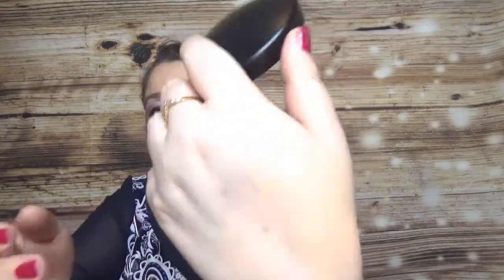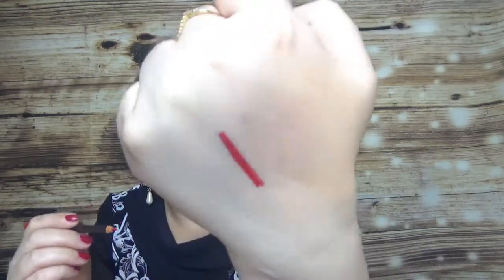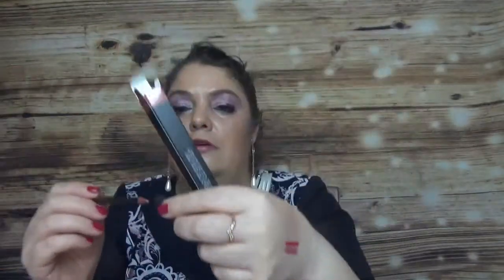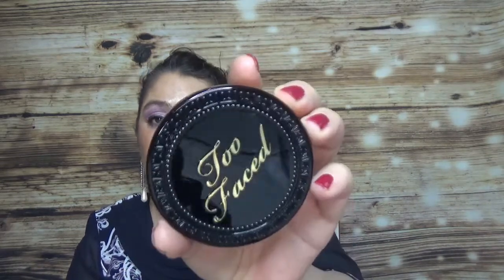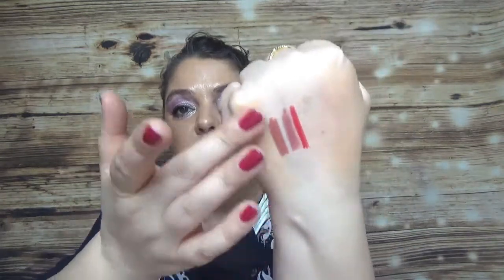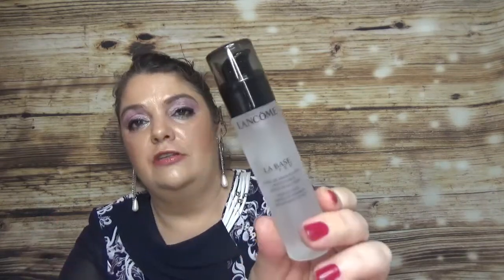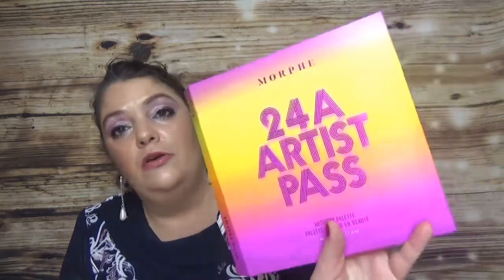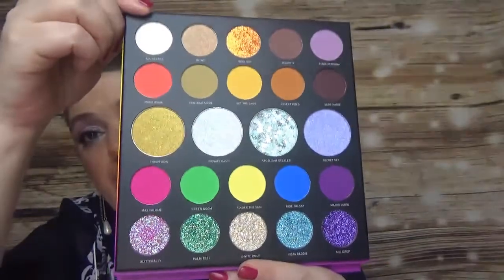ULTA 21 DAYS SALE HAUL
HI GUYS! I HOPE YOU'RE DOING WELL! IN THIS VIDEO A HAUL FROM THE I=ULTA 21 DAYS OF SALE! WHAT I BOUGHT?